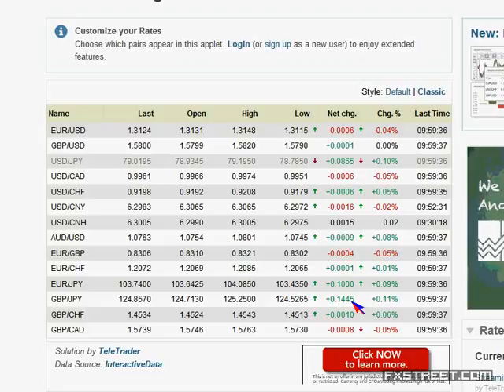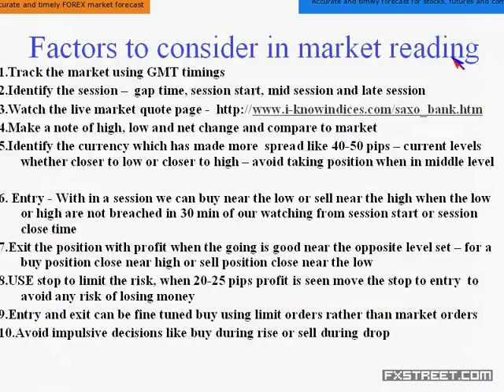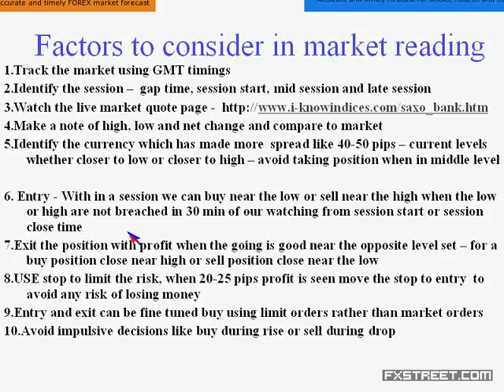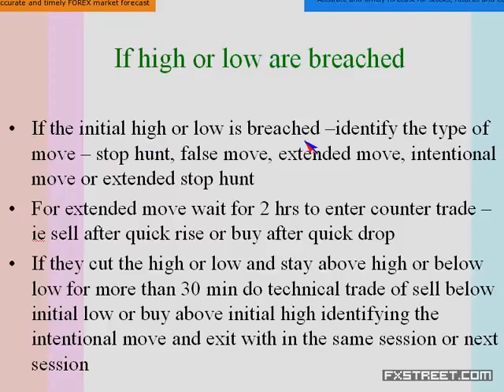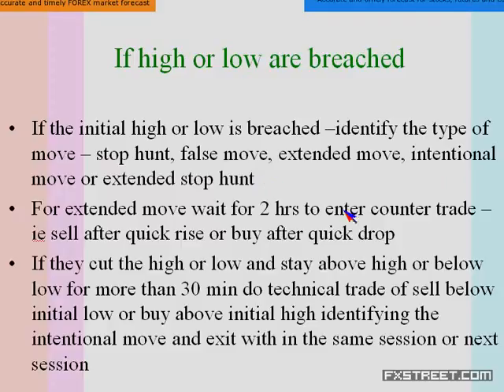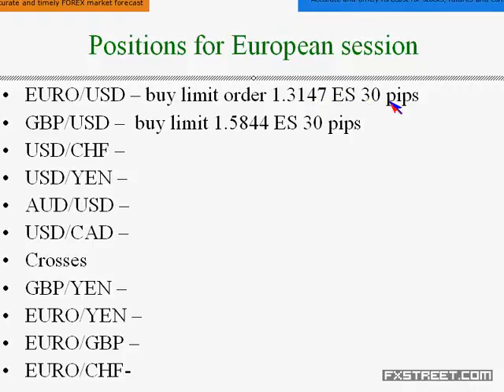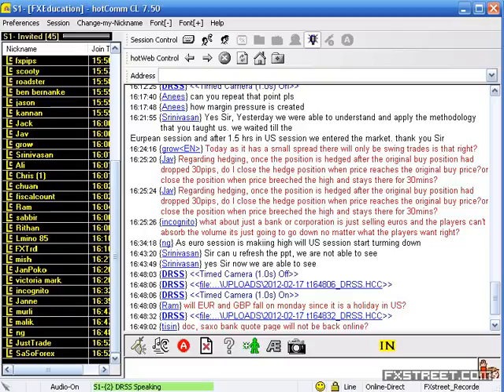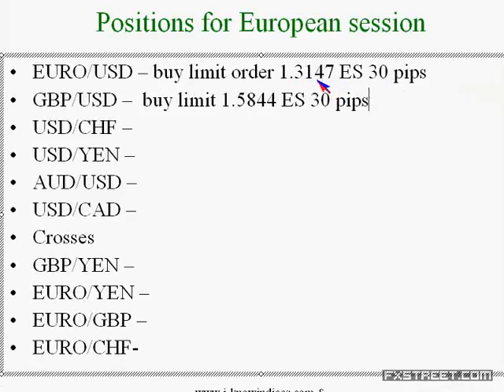Dr. S. Sivaraman: Tracking the forex market together / Part I (Feb 17, 2012)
Date of issue: 17 February 2012. Speaker: Dr. S. Sivaraman. Dr. S. Sivaraman presents his "Tracking the forex market together" double Live Trading Session. Read the FX European market and learn to make decisions during Part I and then follow up with the second session - Part II - reviewing the trades and analysing the FX US market. Part II will take place at 14:00 GMT (10:00 EDT) on the same day. Let Dr. S. Sivaraman give you live calls based on market moves and help you finding easy way of trading!